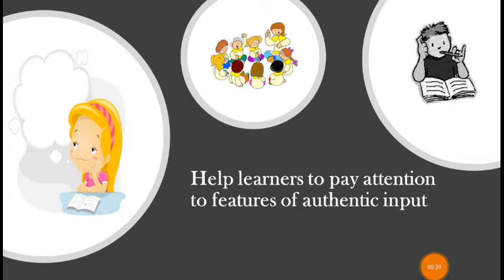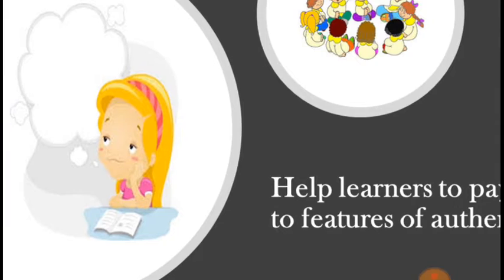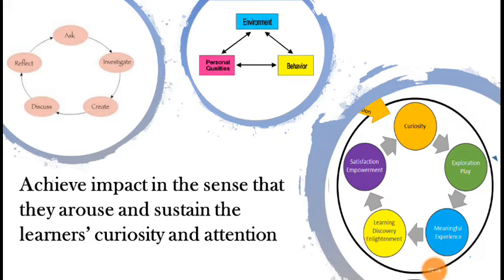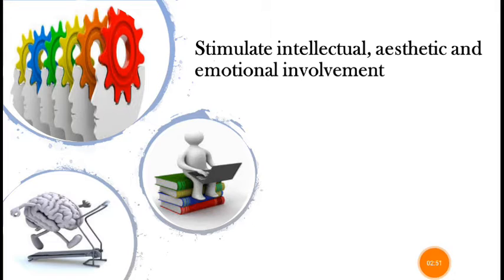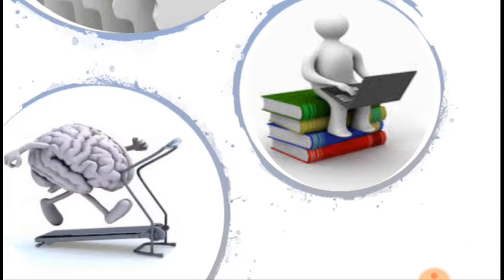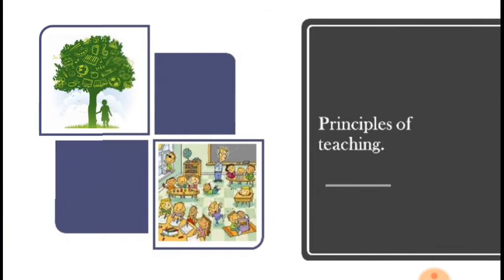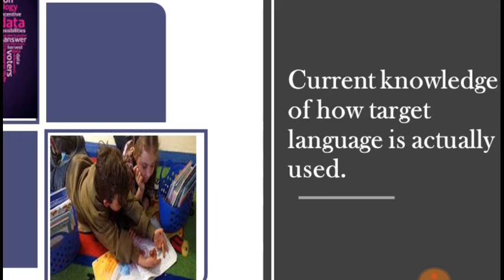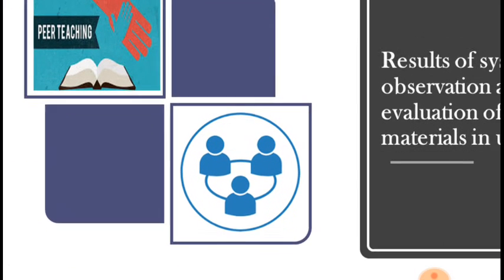Material desing for face to face environments-step two- by yamid Rojas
Este es mi video grabado con DU Recorder. Es fácil grabar tu pantalla y transmitir en vivo. Enlace de descarga: